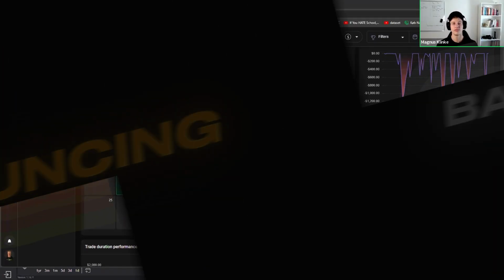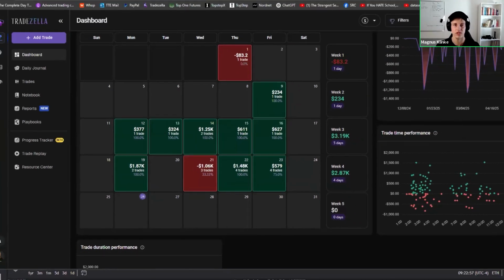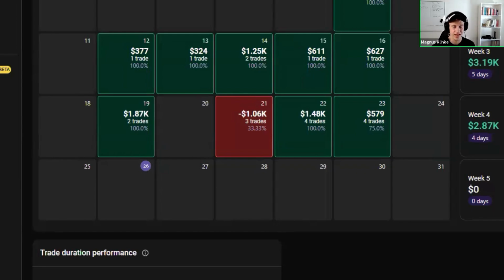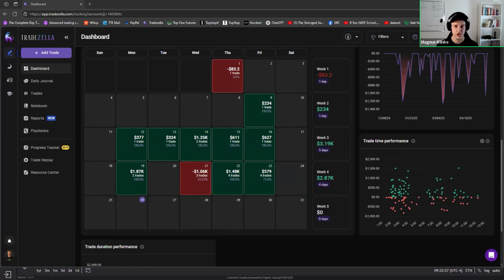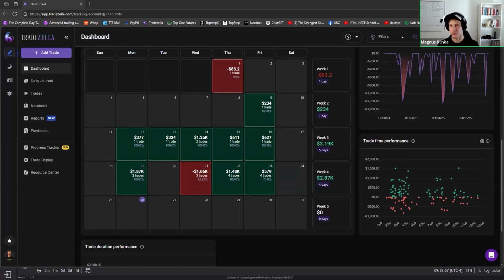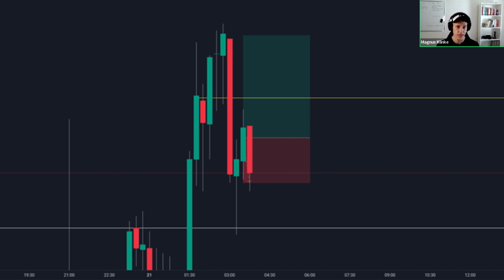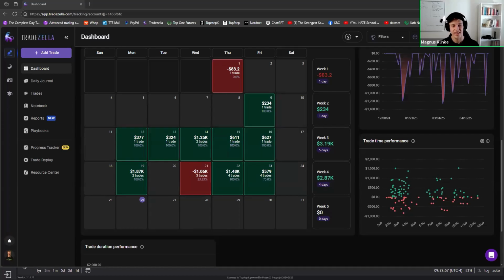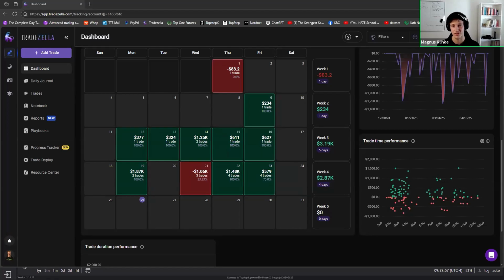Bounce Back From Red Days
I hope that this video could help you, or that you could use some of the things i spoke about.